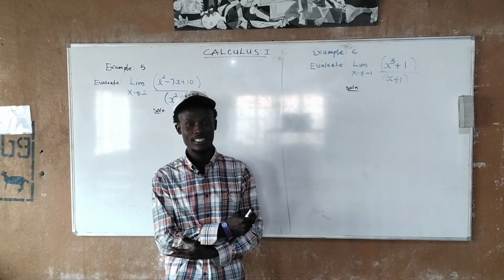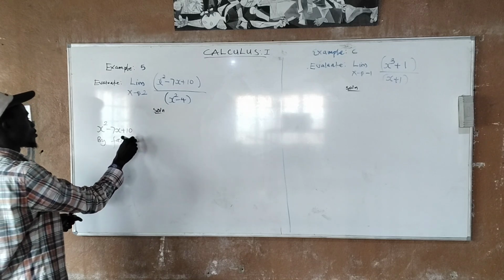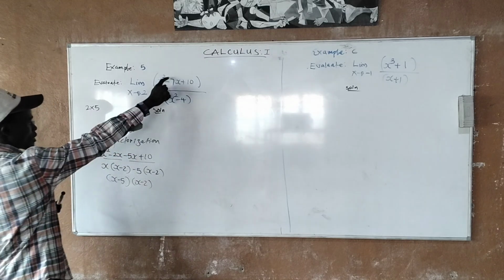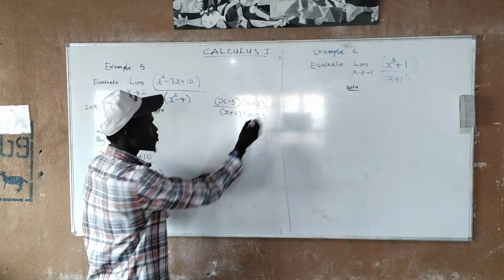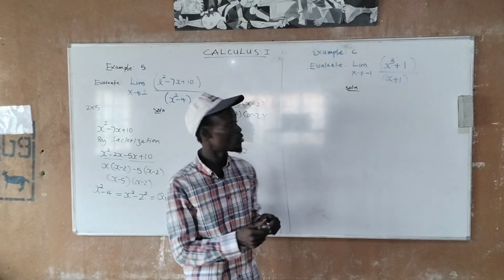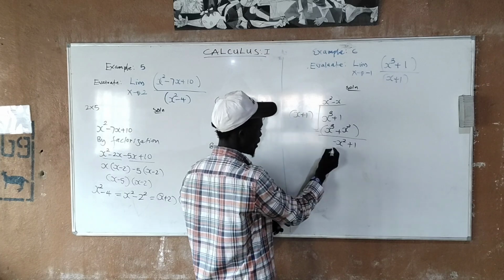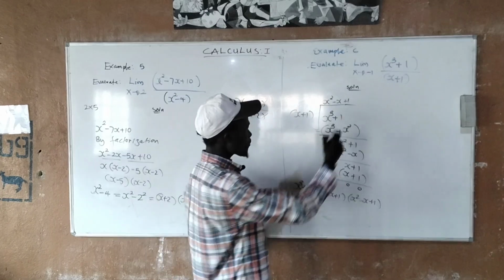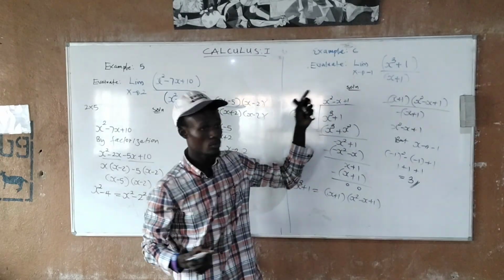Continuation of limits of a function .